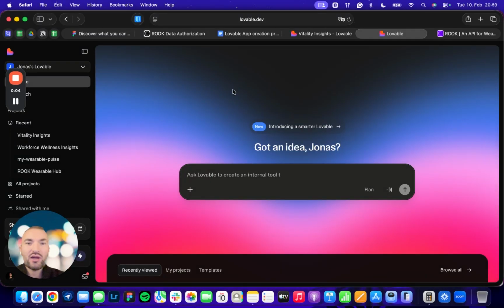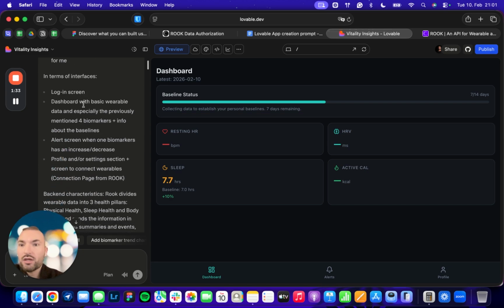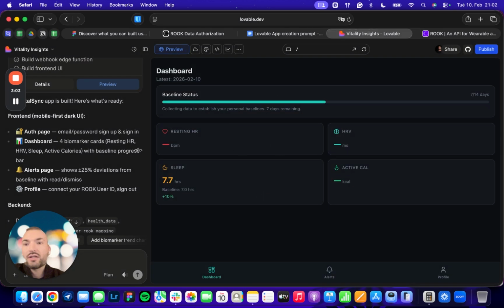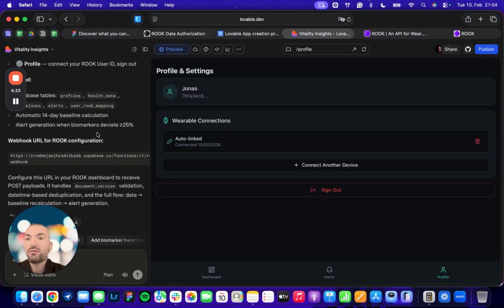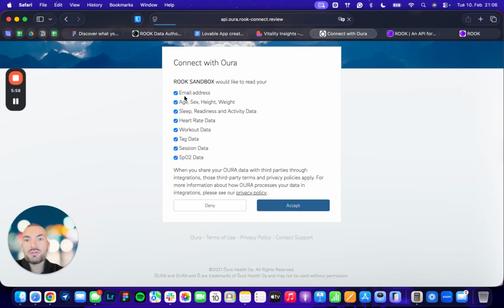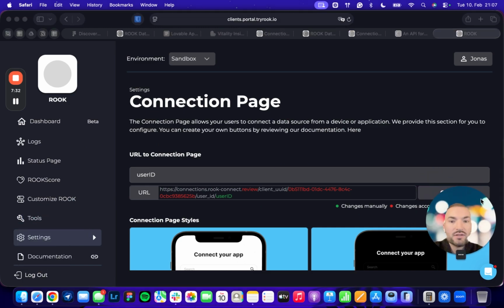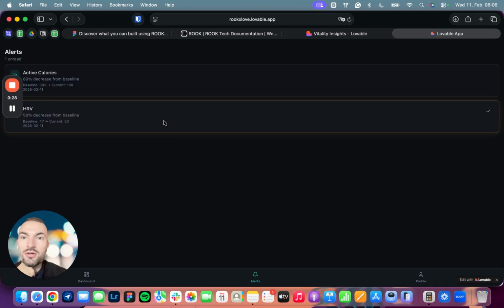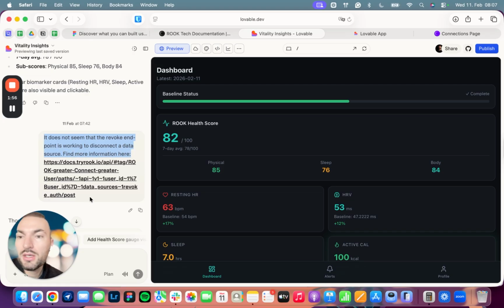Lovable x ROOK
In this video, ROOK guides you step-by-step on how to connect Lovable with ROOK to build apps based on wearable data. Learn how to integrate devices like Whoop, Oura, and more using a single API to simplify connections, handle OAuth authentication, and receive normalized data. Additionally, discover how to configure webhooks and optimize your app effortlessly. Follow this tutorial and start building your health and wellness app with real-time data!